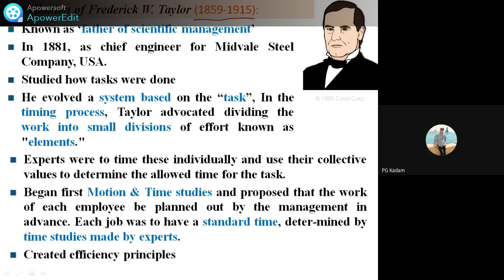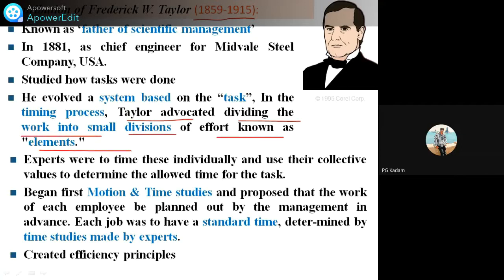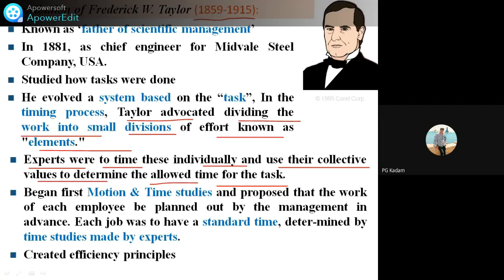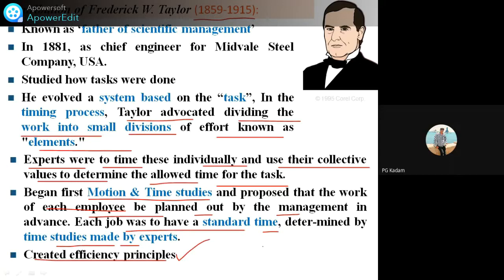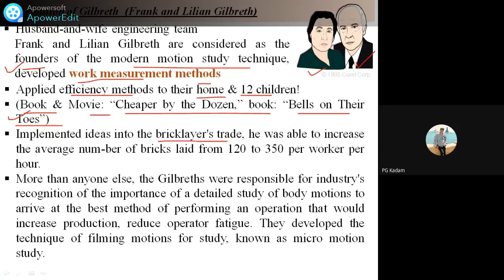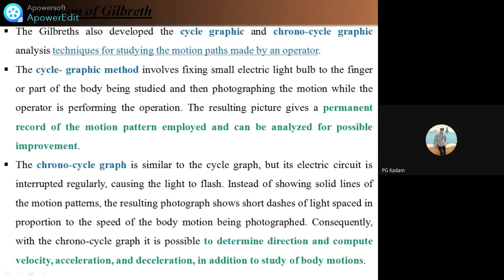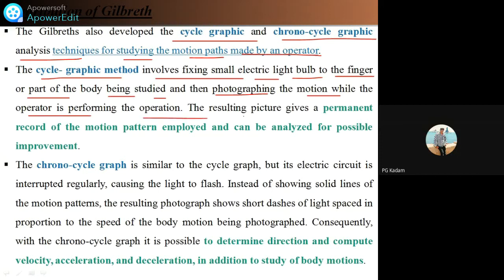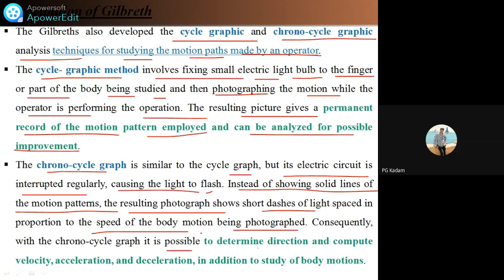Contribution by F. W. Taylor & Gilberth in Industrial Engineering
- Introduction to Industrial Engineering
- Definitions of Industrial Engineering
- Development in Industrial Engineering

*Contribution by Various Pioneer of Industrial Engineering*